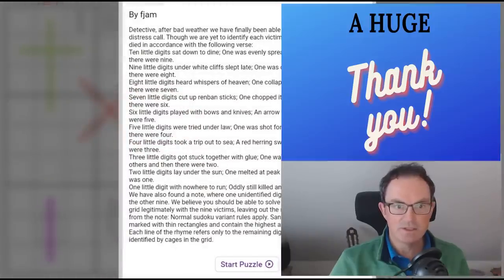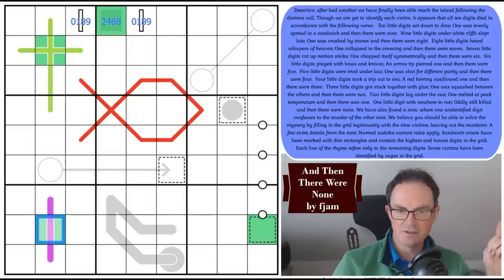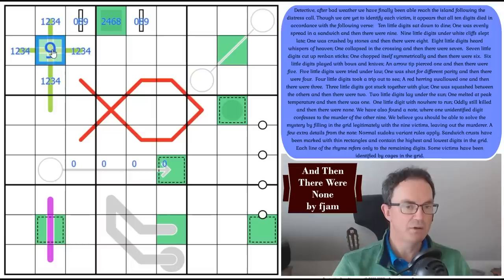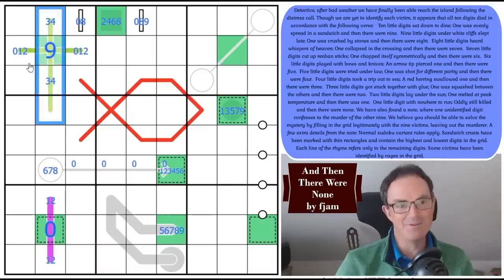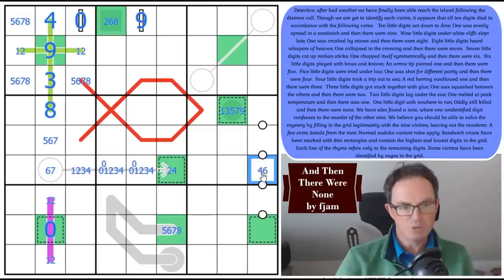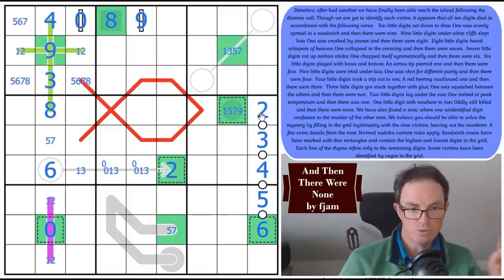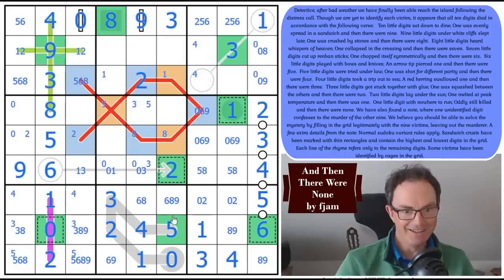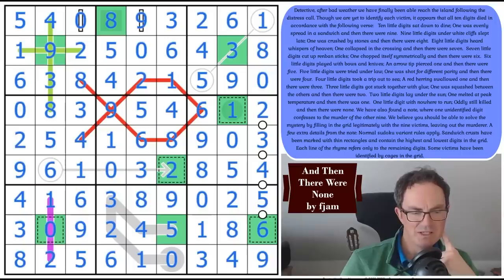And Then There Were None by Agatha "fjam" Christie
*** NEW SUDOKU HUNT TODAY ***

*** TODAY'S PUZZLE ***
WARNING.  Today's puzzle was sent to Simon (by Mark, who else!) as an April Fool.  It is exceptionally unusual for us to showcase a sudoku that requires "lateral thinking" to be solved, not just cold hard logic. It's called And Then There Were None and it's the work of fjam, who has recreated Agatha Christie's original murder mystery complete with poem.  It's a staggering (and incredibly challenging) affair AND you'll need to know about a lot of sudoku variant rules to even have a chance of solving it.

As a one-off, we hope you'll agree that this is a spectacular way to celebrate April Fools Day!

Rules:
Detective, after bad weather we have finally been able reach the island following the distress call. Though we are yet to identify each victim, it appears that all ten digits died in accordance with the following verse:

Ten little digits sat down to dine; One was evenly spread in a sandwich and then there were nine.
Nine little digits under white cliffs slept late; One was crushed by stones and then there were eight.
Eight little digits heard whispers of heaven; One collapsed in the crossing and then there were seven.
Seven little digits cut up renban sticks; One chopped itself symmetrically and then there were six.
Six little digits played with bows and knives; An arrow tip pierced one and then there were five.
Five little digits were tried under law; One was shot for different parity and then there were four.
Four little digits took a trip out to sea; A red herring swallowed one and then there were three.
Three little digits got stuck together with glue; One was squashed between the others and then there were two.
Two little digits lay under the sun; One melted at peak temperature and then there was one.
One little digit with nowhere to run; Oddly still killed and then there were none.
We have also found a note, where one unidentified digit confesses to the murder of the other nine. We believe you should be able to solve the mystery by filling in the grid legitimately with the nine victims, leaving out the murderer. A few extra details from the note: Normal sudoku variant rules apply. Sandwich crusts have been marked with thin rectangles and contain the highest and lowest digits in the grid. Each line of the rhyme refers only to the remaining digits. Some victims have been identified by cages in the grid.

Standard sudoku variant rules include:

 - purple lines must contain consecutive digits
 - adjacent digits on green lines must differ by at least 5
 - along thermometers, digits must increase from the bulb end
  - digits along an arrow must sum to the digit in that arrow's circle
 - digits along a line between two circles must have values between those in the circled ends
 - cells separated by a white dot must contain consecutive digits.

60 original puzzles by Clover, Bill Murphy and Philip Newman!!  Earn party hats and dinosaurs with these brand new puzzles!

Box 102
56 Gloucester Road
London
SW7 4UB